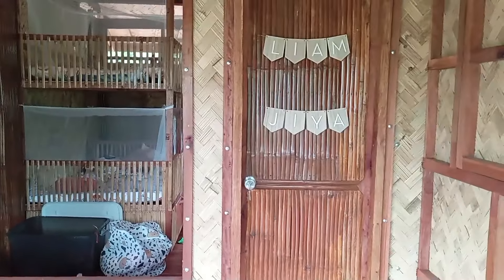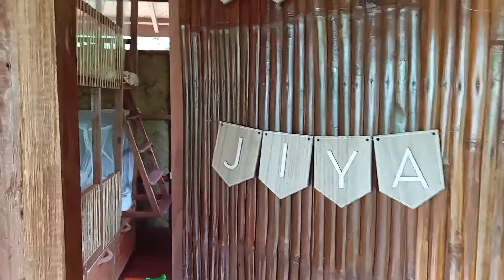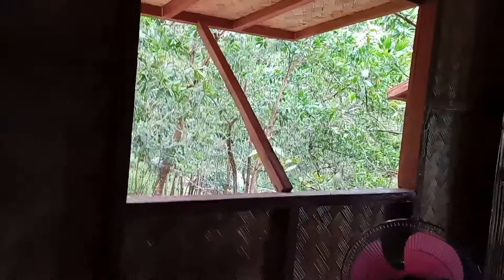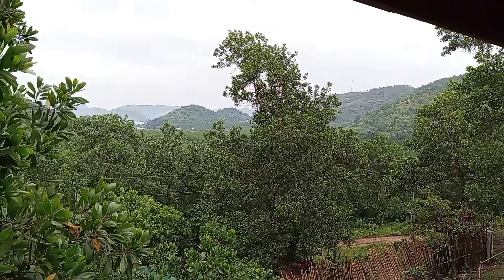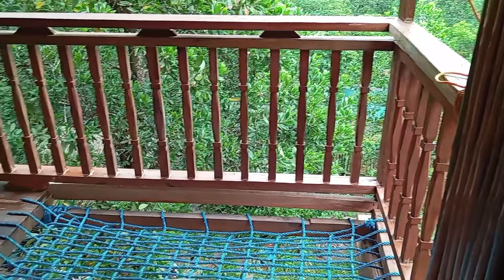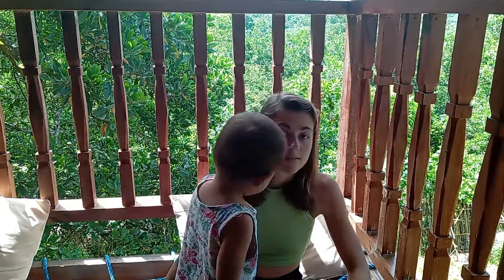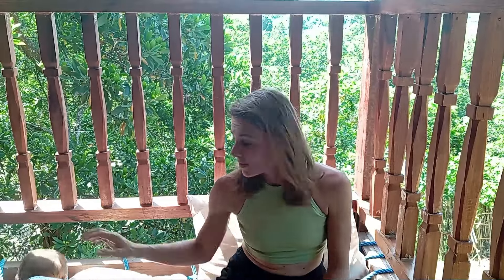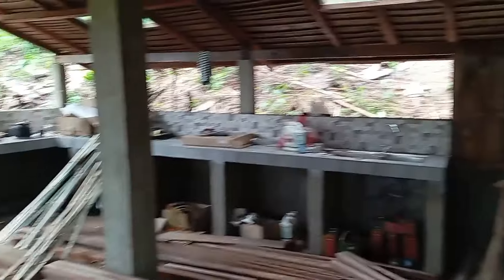WE MOVED IN! 5 MONTHS OF CONSTRUCTION IN PARADISE of Busuanga PALAWAN Philippines Our Dream Home Tou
In this video, we take you on an exclusive tour of our dream home after 5 months of construction in paradise! 🏡✨ Join us as we showcase the stunning design elements, breathtaking views, and unique features that make our new home truly special. From the initial planning stages to the final touches, we share our journey, challenges, and triumphs along the way.

Whether you're a fan of home design, construction, or simply love exploring beautiful spaces, this tour is for you! Discover the inspiration behind our choices, see how we maximized our layout for comfort and style, and get a glimpse of the paradise we now call home.

00:00 Our dream in paradise
01:51 Budget & home design
03:55 Home materiels & construction team
05:26 Our dream home taking shapes
07:03 Finishing touches
08:09 An amazing journey
09:10 House blessing
09:53 Our dream came true
10:23 Conclusion

// PhiliFrancia Fam:
We are Jiya, Liam, Marvin and Alexia, a Filipino-French family in Busuanga island Palawan in the Philippines province. We have been working in tourism industry for several years until the COVID19 hits the world and challenge us on, first, becoming parents in a middle of a pandemic and, second, renewing and reinventing us to be become a better version of ourselves.
It has been a while since we were thinking on starting our channel and today this day has come. This channel will be about island lifestyle vlogging in the Philippines and slow island living in Philippines Province. We will also share what we are passionate about such cooking, fishing, gardening, parenting, travelling... and on the top of it how to find happiness in everyday life.
After spending 2 years in France, we are back in Busuanga, palawan, Philippines. Back to share with you the province living of the Philippines.
Following our dream of a sustainable and resilient living.
Thank you very much. We hope you had fun watching our last ventures in the Philippines this year.